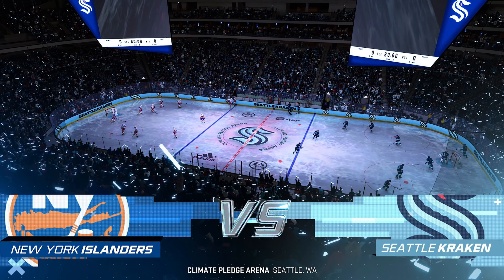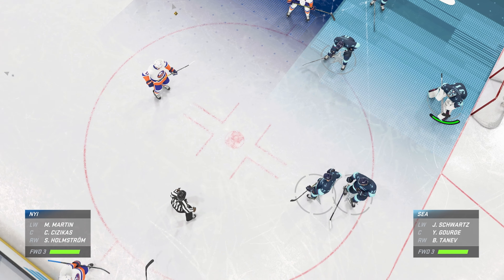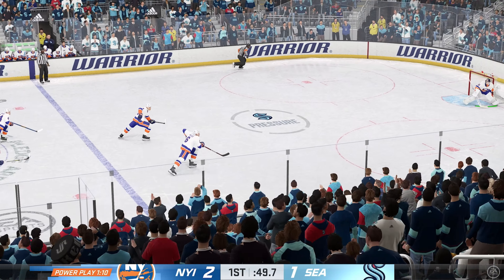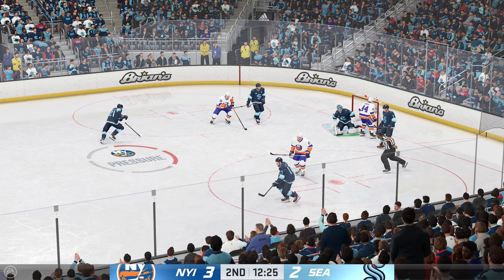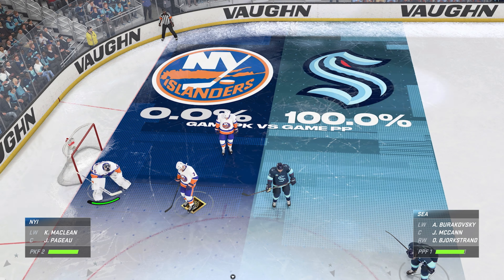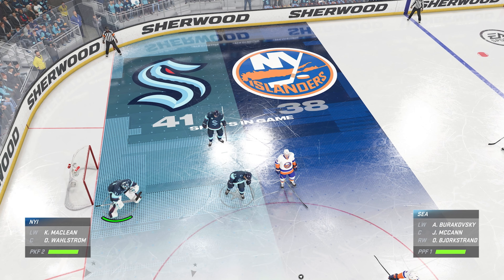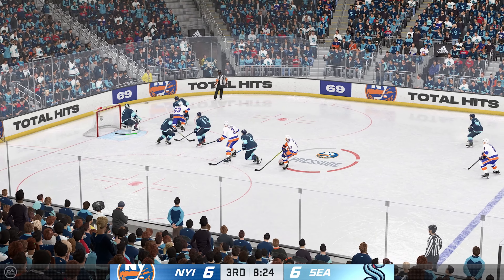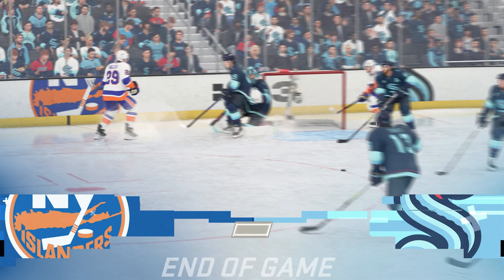NHL 24 Gameplay: New York Islanders vs Seattle Kraken - (Xbox Series X) [4K60FPS]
NHL 24 Gameplay: New York Islanders vs Seattle Kraken - Full Match & Gameplay
NHL 24 is an ice hockey simulation video game developed by EA Vancouver and published by EA Sports. It is the 33rd installment in the NHL video game series and was released for the PlayStation 4, PlayStation 5, Xbox One and Xbox Series X/S on October 6, 2023.
NHL 24 has much of its gameplay overhauled from NHL 23, including new total control skill moves, a new exhaust engine, goalie fatigue, passing system, and physics based contact. The new total control skill moves lets the player perform complex deke moves with the tap of a single button. The new passing system lets you pass the puck to other players using the four face buttons on the controller. And the new body checking system works identically to Bruise Control from NHL 2004, which lets you charge your body check and timing it well will result in more successful and harder body checks. Body checking players into benches and broken glass also return to NHL 24.

NHL 24 will also feature full crossplay for Hockey Ultimate Team and World Of Chel, unlike NHL 23 that only featured crossplay matchmaking.

Platforms: PlayStation 5, PlayStation 4, Xbox One, Xbox Series X and
Series S

Developer: EA Vancouver

Publisher: EA Sports

Series: NHL

Engine: Frostbite

Timelines
0:00 intro
0:12 1st Quarter
20:37 2nd Quarter
44:17 3rd Quarter